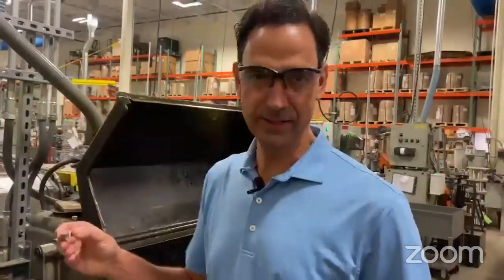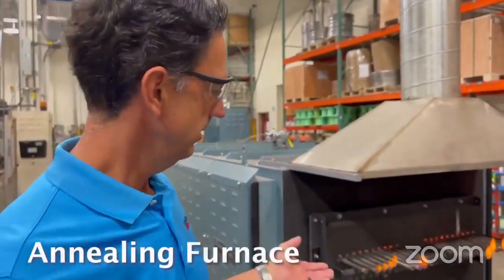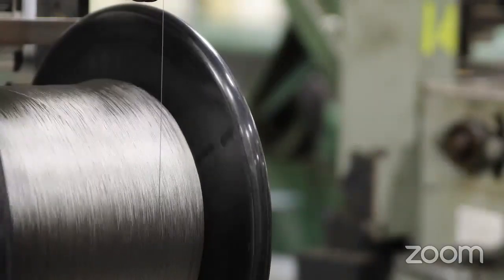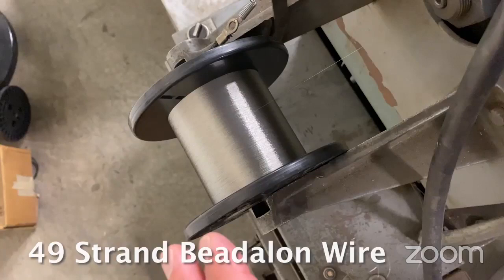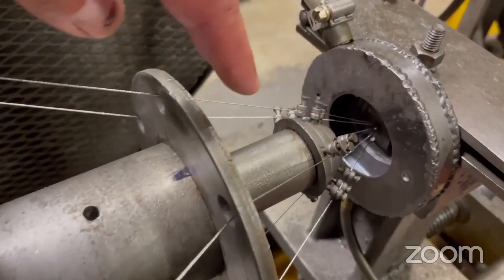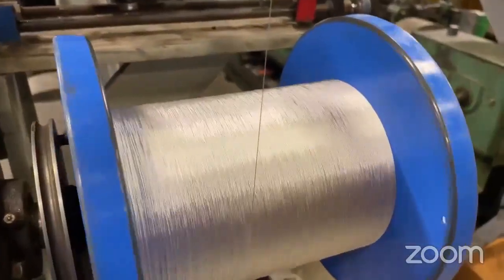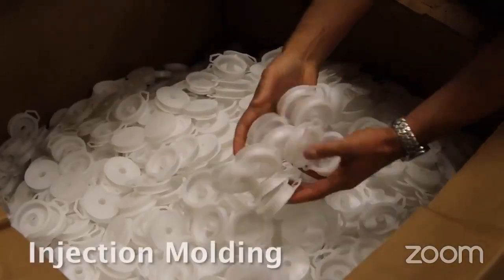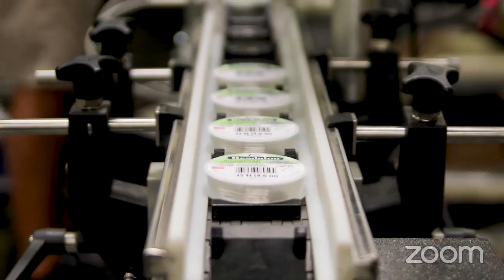Beadalon Factory Tour (with commentary)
Enjoy this rare behind-the-scenes look at how Beadalon manufactures its own wire - right here in the United States. (with commentary)